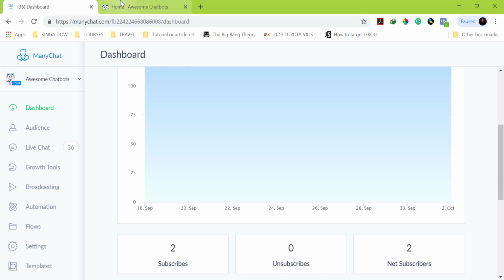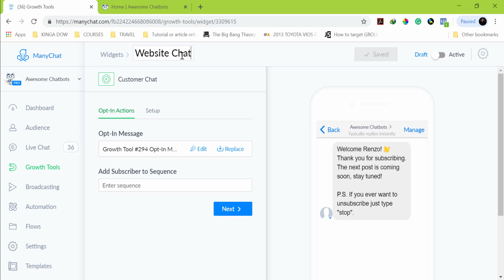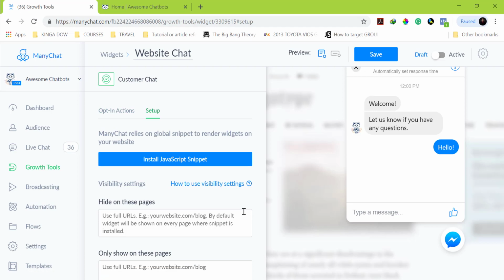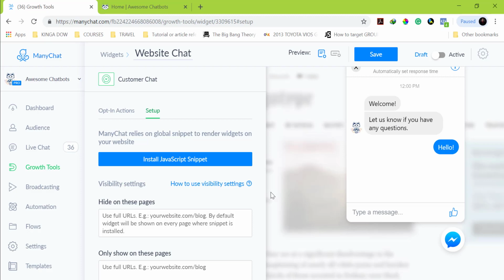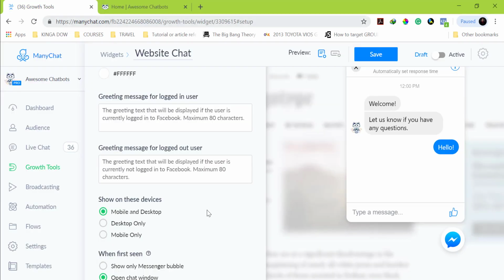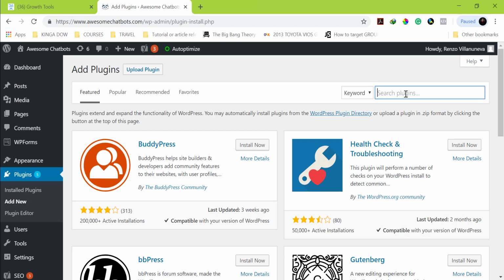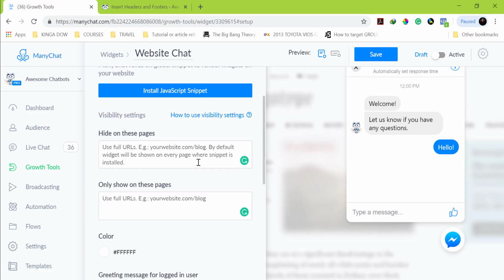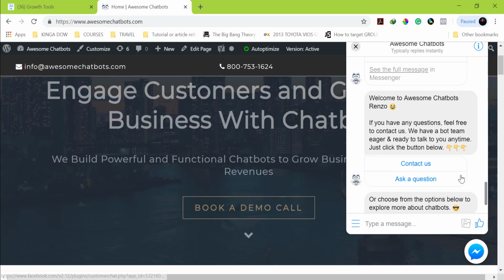Customer Chat on Website - Manychat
Do you want an amazing messenger chat on your website?

Learn how to easily install a customer chat growth tool from Manychat in your website.